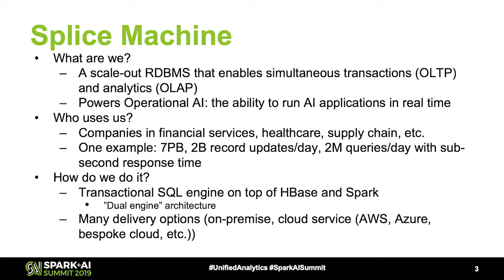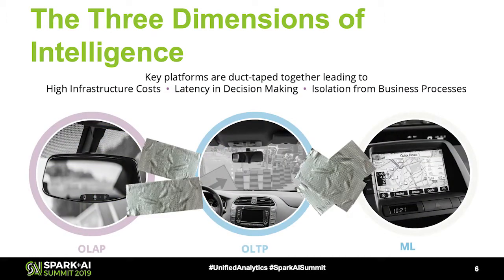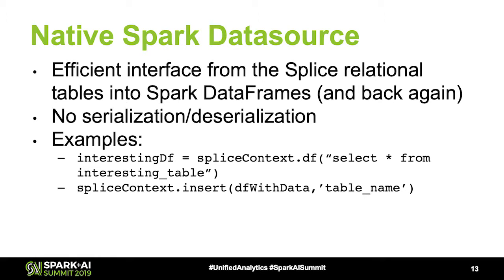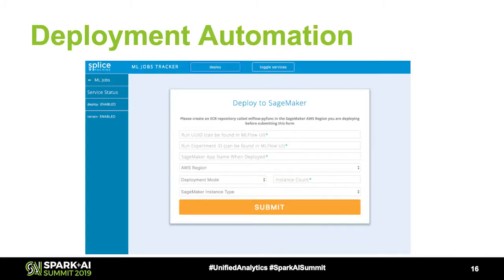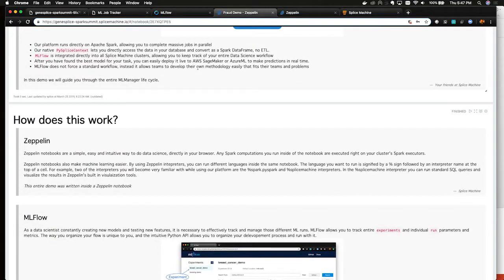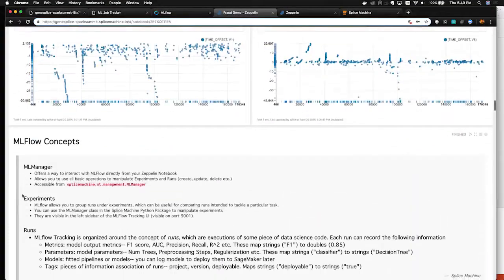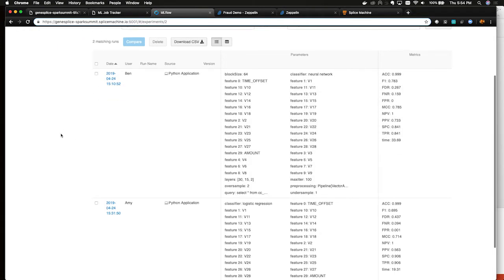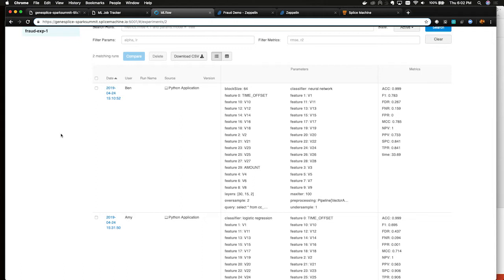Splice Machine's use of Apache Spark and MLflow - Gene Davis Splice Machine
Splice Machine is an ANSI-SQL Relational Database Management System (RDBMS) on Apache Spark. It has proven low-latency transactional processing (OLTP) as well as analytical processing (OLAP) at petabyte scale. It uses Spark for all analytical computations and leverages HBase for persistence. This talk highlights a new Native Spark Datasource - which enables seamless data movement between Spark Data Frames and Splice Machine tables without serialization and deserialization. This Spark Datasource makes machine learning libraries such as MLlib native to the Splice RDBMS . Splice Machine has now integrated MLflow into its data platform, creating a flexible Data Science Workbench with an RDBMS at its core. The transactional capabilities of Splice Machine integrated with the plethora of DataFrame-compatible libraries and MLflow capabilities manages a complete, real-time workflow of data-to-insights-to-action. In this presentation we will demonstrate Splice Machine's Data Science Workbench and how it leverages Spark and MLflow to create powerful, full-cycle machine learning capabilities on an integrated platform, from transactional updates to data wrangling, experimentation, and deployment, and back again.